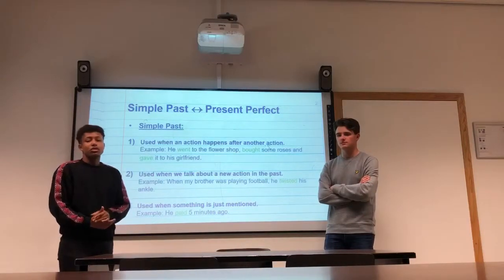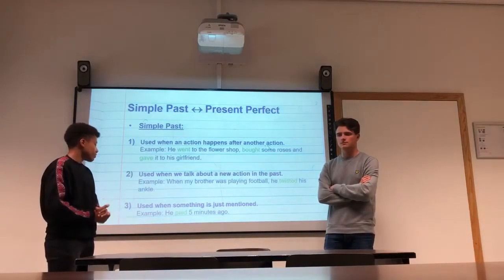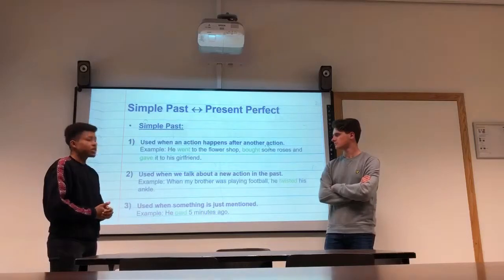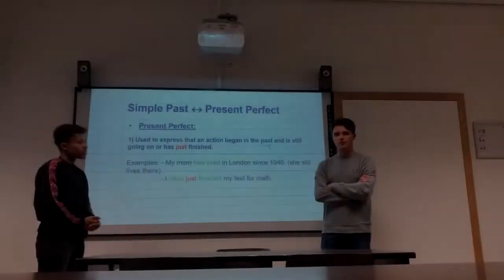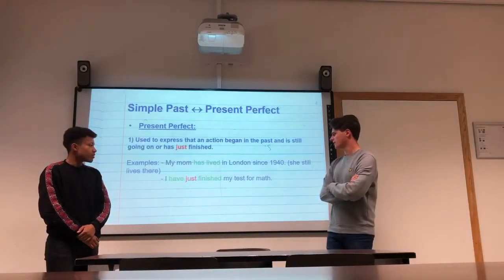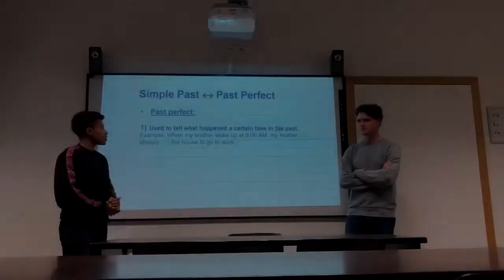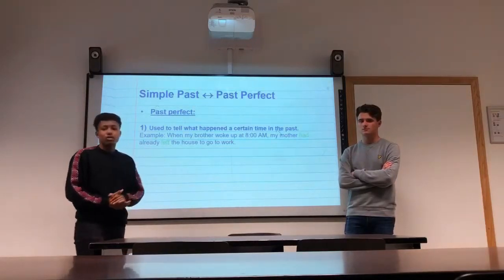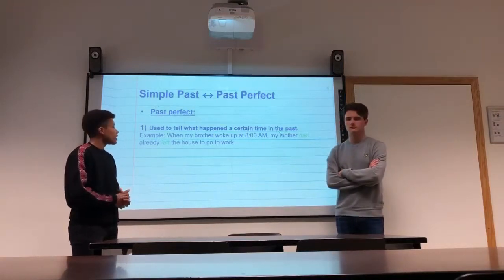Grammer Lesson - Past simple vs present perfect / past simple vs past perfect